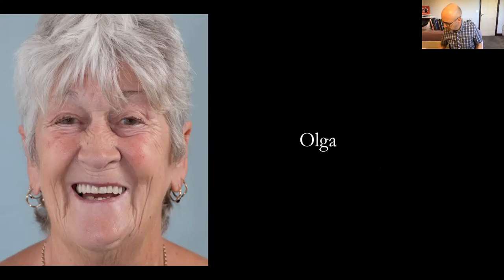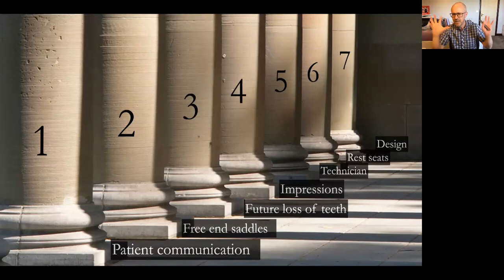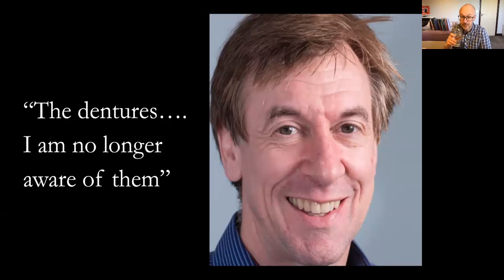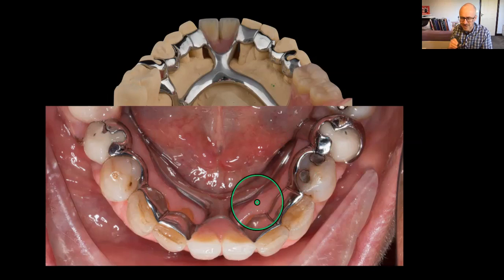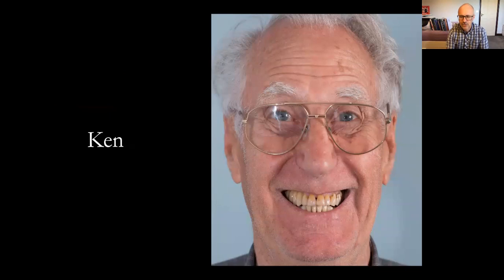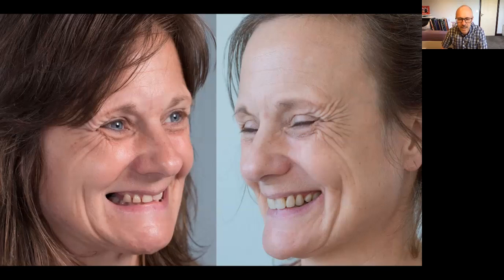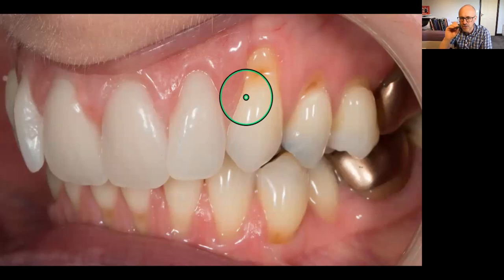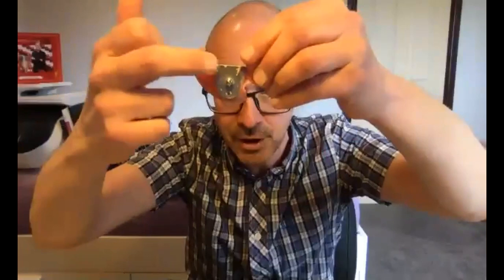Fin's Webinar 2 Amazing partial dentures during Covid 19 Global Lockdown 2020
Free Webinar number 2 Finlay's Fantastic partial dentures during Global Lockdown 2020.
I will present the techniques I use to make partial dentures function like “removable bridges”, proving they are still a viable alternative to dental implant supported restorations. In addition, I will present a design system which allows for future modification and tooth additions onto cobalt chromium minor connectors in the event of support teeth failure, which is particularly relevant in the heavily restored dentition. The partial denture design is based on a solid chassis (major connector) splinting mobile teeth protecting their periodontium from heavy occlusal forces. As well as discussing tooth positioning and partial denture occlusion I will show you how I make accurate impressions and record the occlusion using gothic arch tracing enabling Rowan to make precisely fitting partial dentures. In summary, I will share the steps I use to achieve predictable results with removable prosthodontics, showing how I manage many combinations of missing teeth.
Objectives
• To have see construction methods and function of partial dentures which work like removable bridges, protecting the periodontium of compromised abutment teeth.
• To appreciate that well designed and well-made removable dentures are a valid alternative to implant supported restorations
• To learn a system of partial denture design which anticipates future abutment failure allowing artificial tooth additions onto cobalt chromium minor connectors of the denture at a later date.

This was the second of 5 free weekly webinars run twice daily on Tuesdays

If you want to learn in detail about providing ultra high end dentures please come on one of my courses where I treat a live patient (complete dentures. partial dentures, implant supported over dentures and immediate dentures) please visit my or email me on